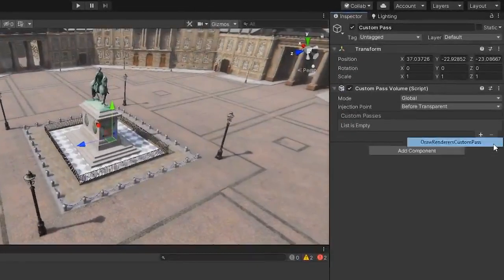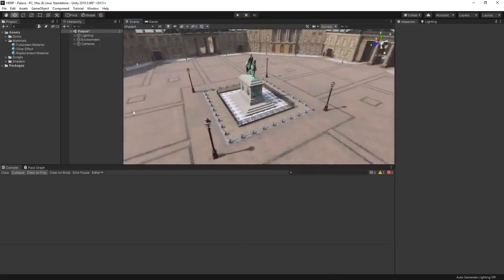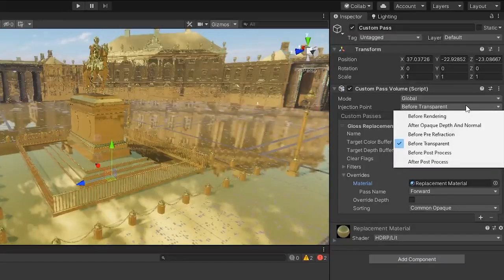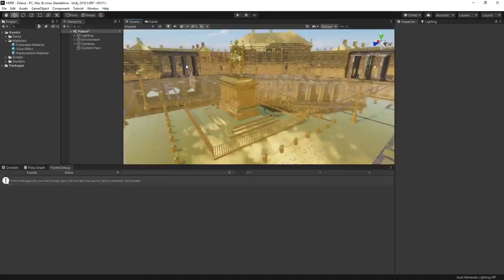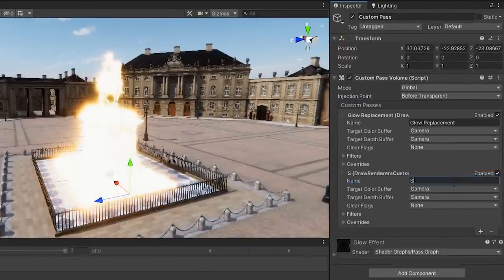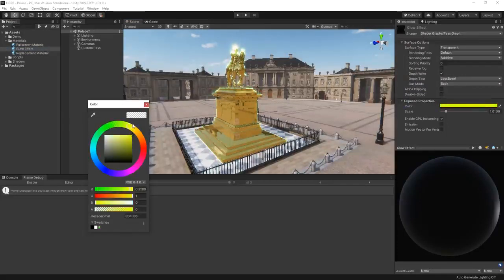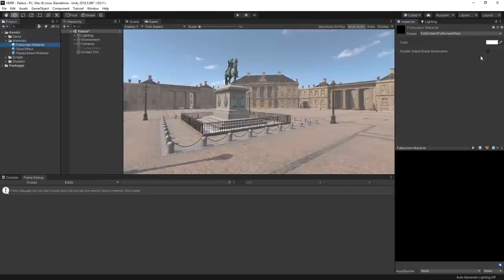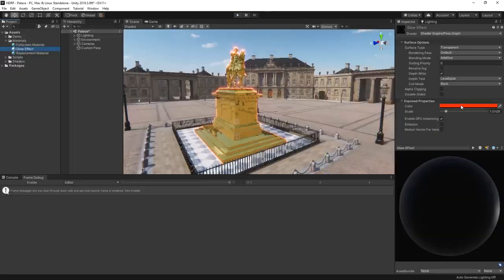Custom Pass Framework in HDRP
In this video we will look at custom pass framework in HDRP. This video is made by Unity Technologies.